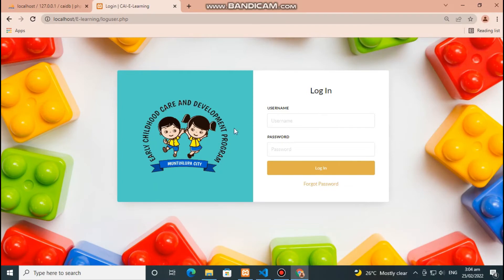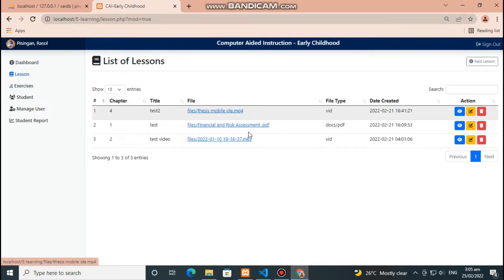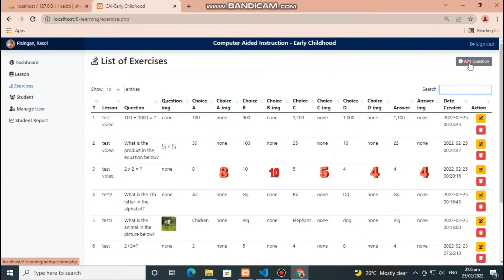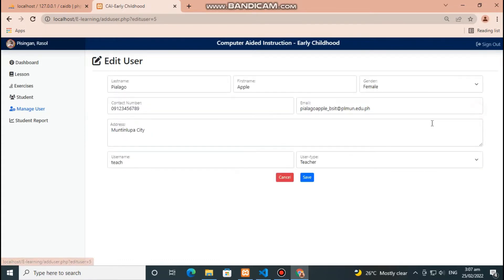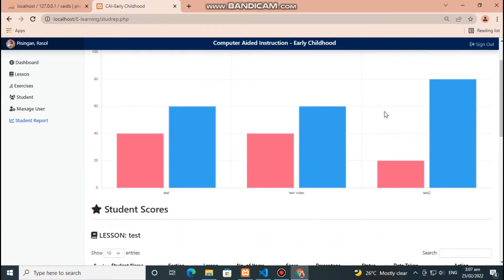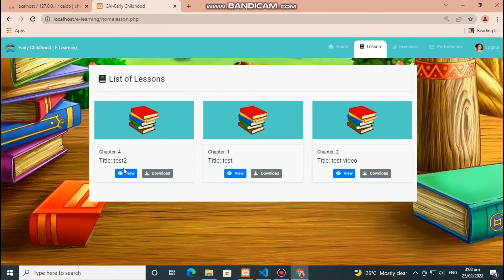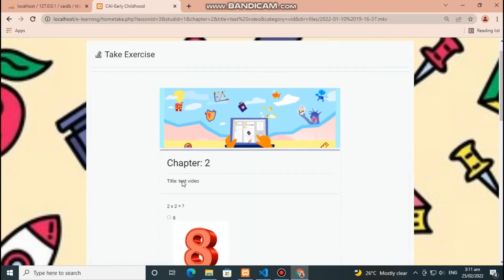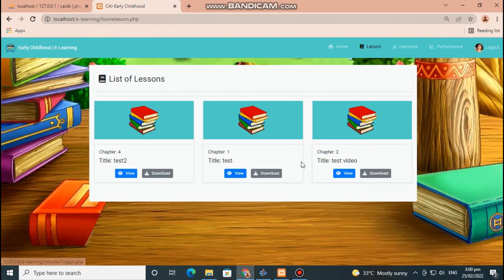Computer Aided Instructional Materials